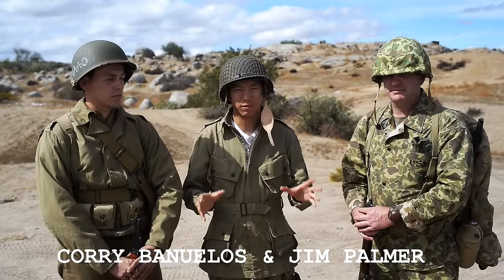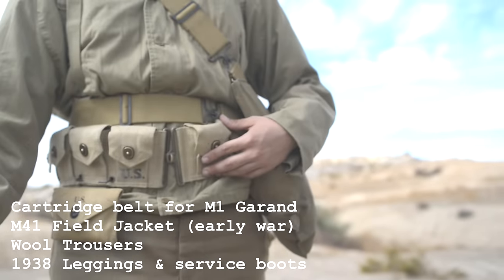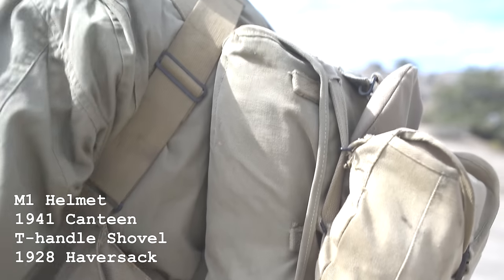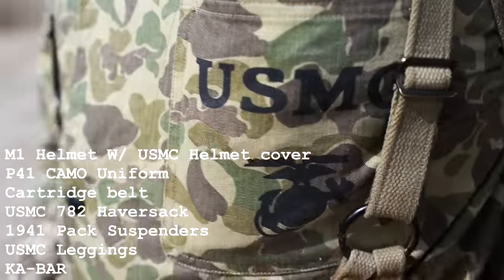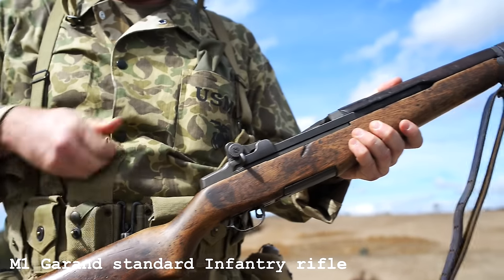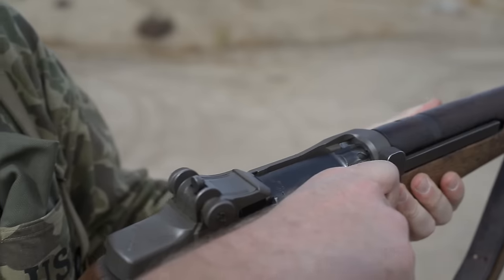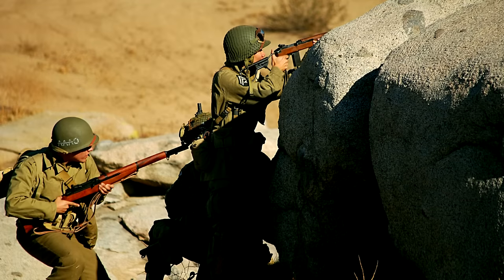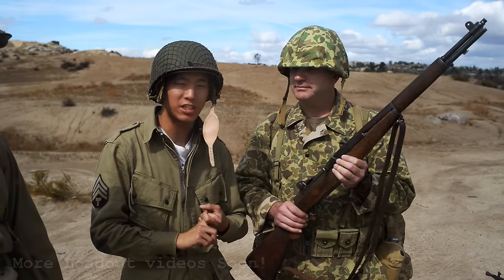US ARMY / USMC WW2 INFANTRY LOADOUT | SPARTAN117GW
WW2 Gear

Code: MWS117GW
Code : LBX-S117GW